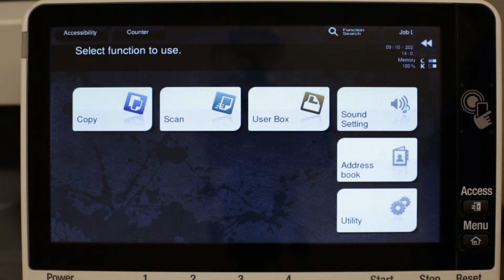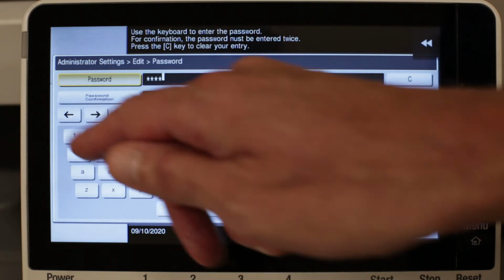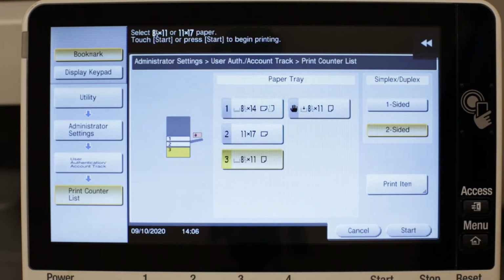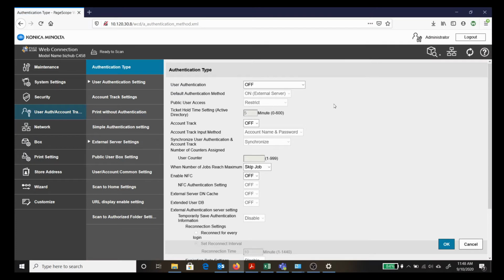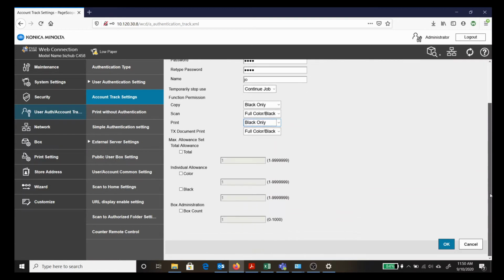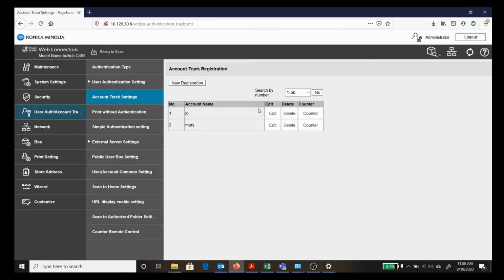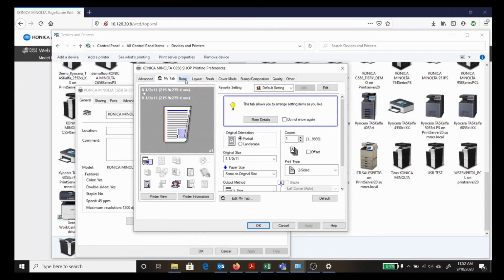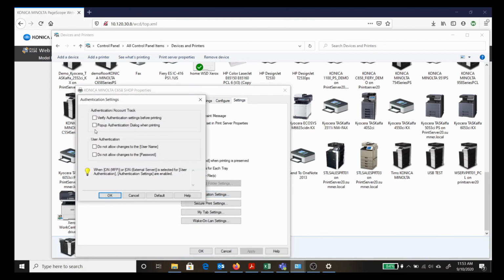How to Set up Account Codes on a Konica Minolta Bizhub | SumnerOne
Would you like to know how many prints or copies each employee or department is responsible for?  Watch this video to learn how to utilize Konica Minolta's Account Tracking.

Applies to the following models: C654 series, C458 series, C659 series, 458e series, 308e series.